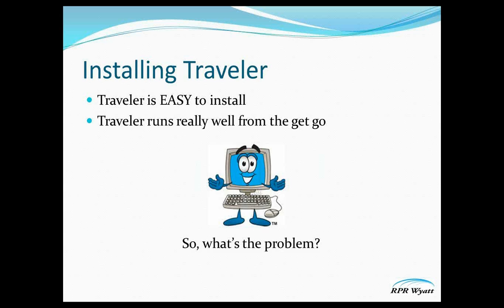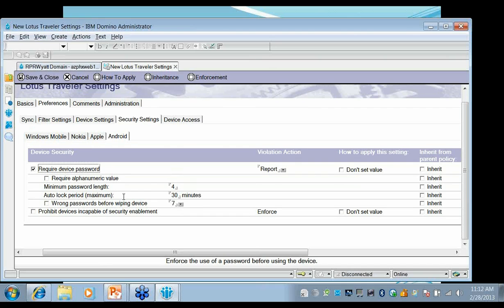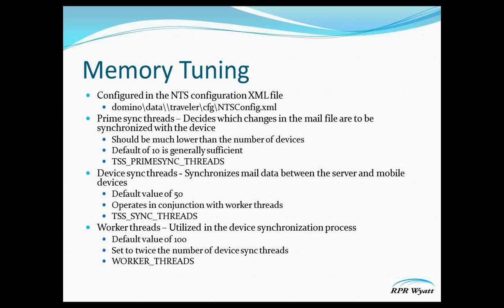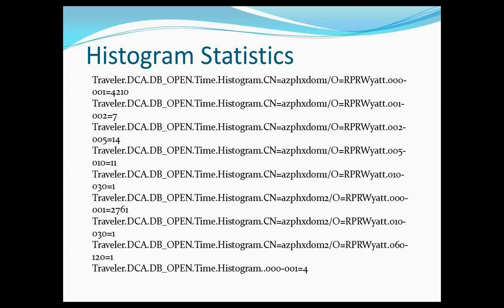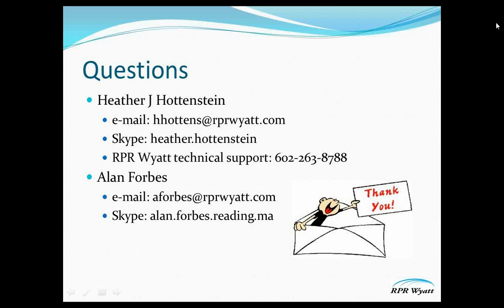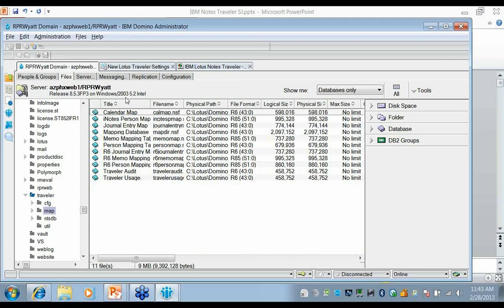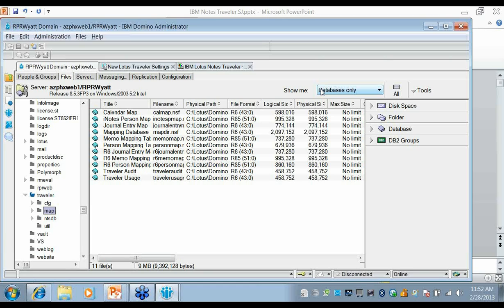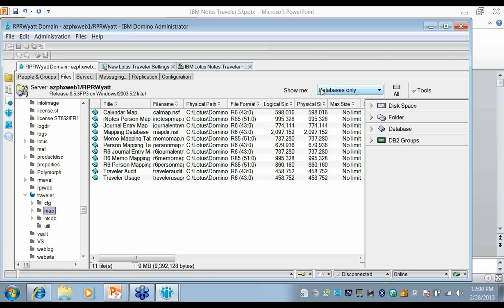Successfully Managing IBM Notes Traveler Servers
Heather Hottenstein, RPR Wyatt's IT Administrator, discusses best practices and key tips for helping you achieve a robust installation of IBM Notes Traveler.